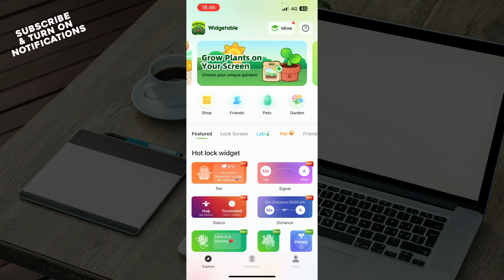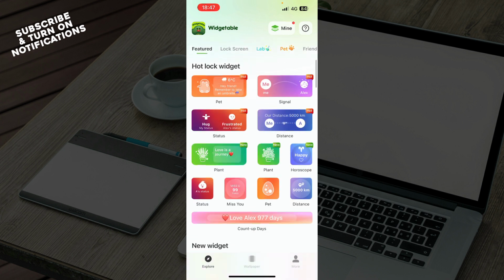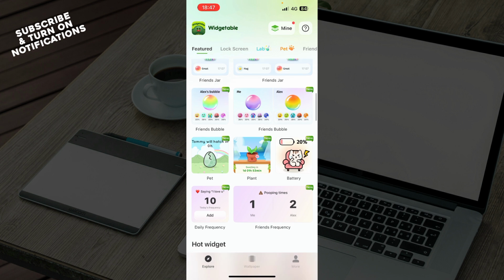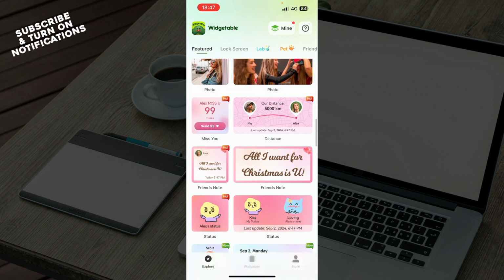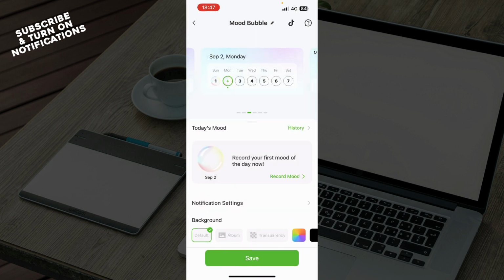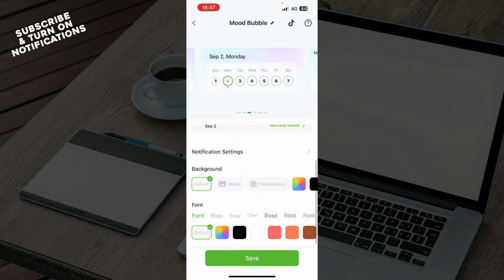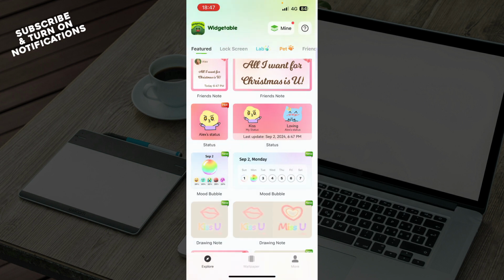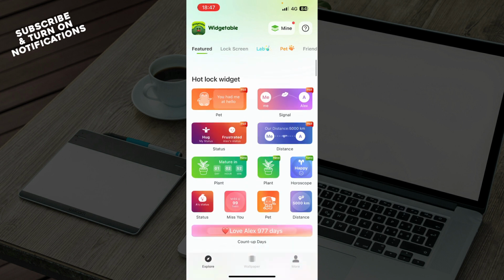How To Add A Mood Bubble Widget In Widgetable (Quick Tutorial)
In this video I will show you How To Add A Mood Bubble Widget In Widgetable. It would be good if you watch the video until the end so that you don't miss important steps.